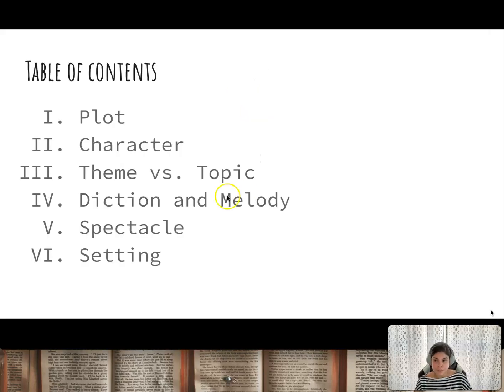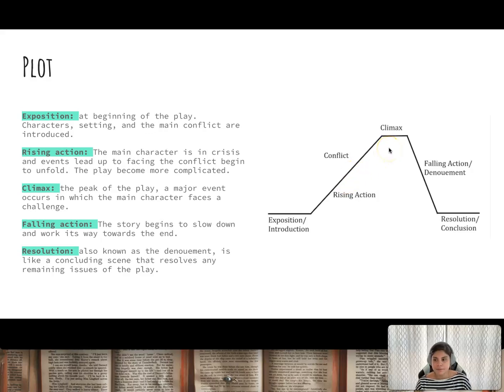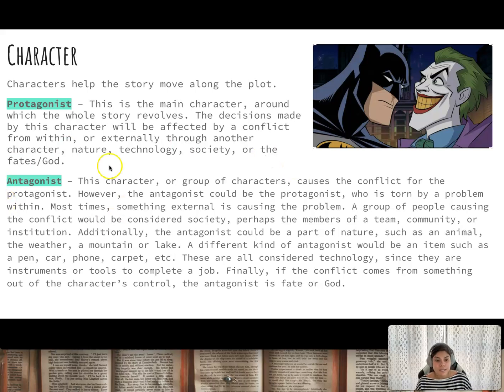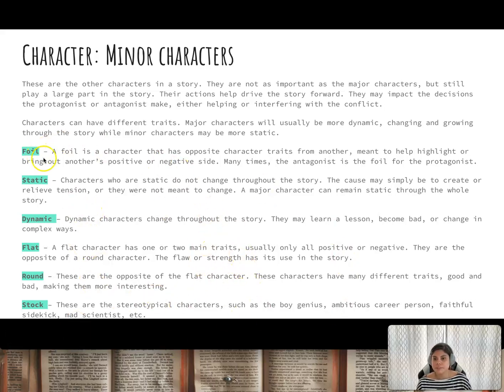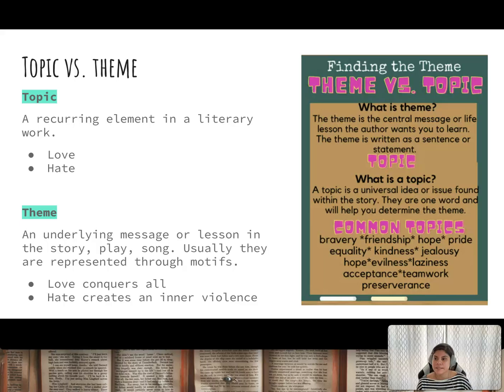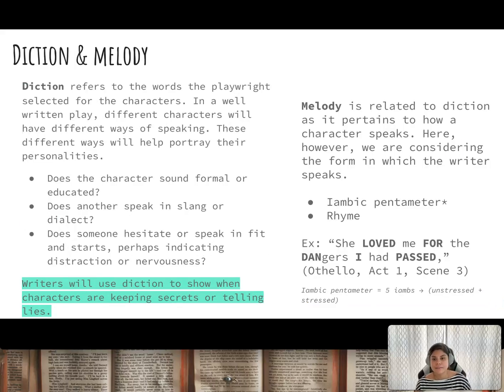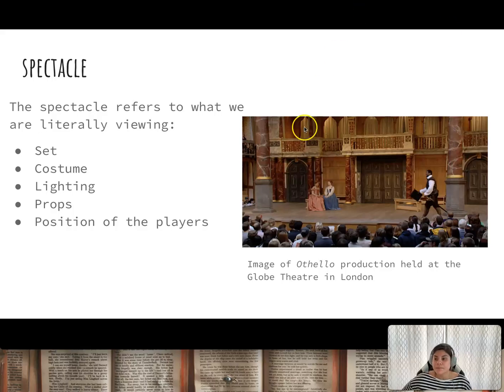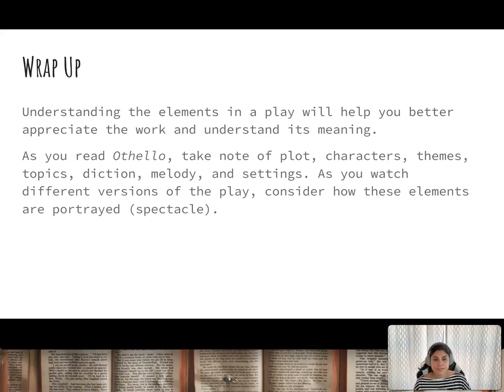ENGL102: Elements of Drama